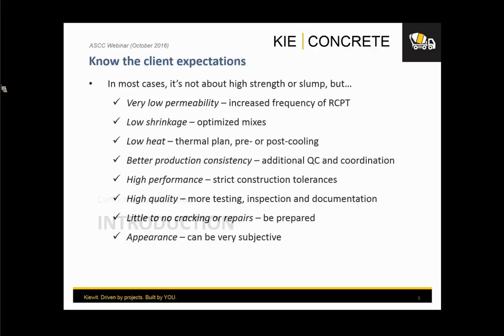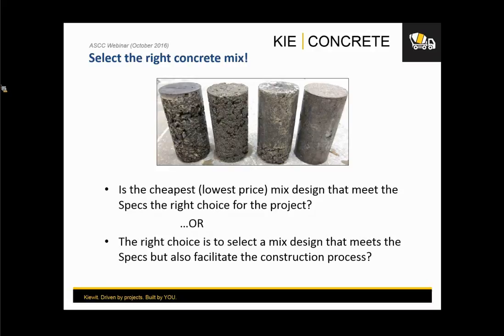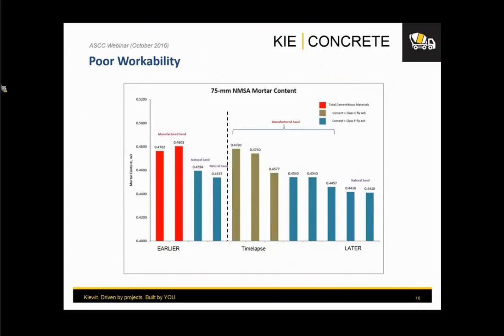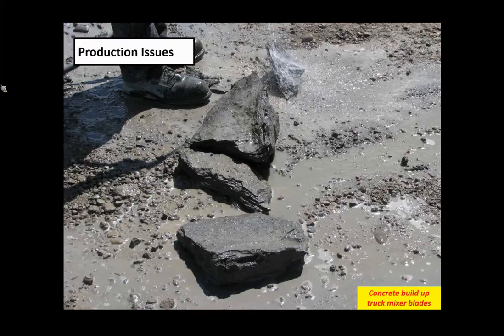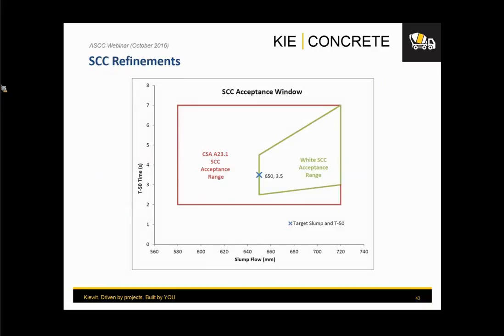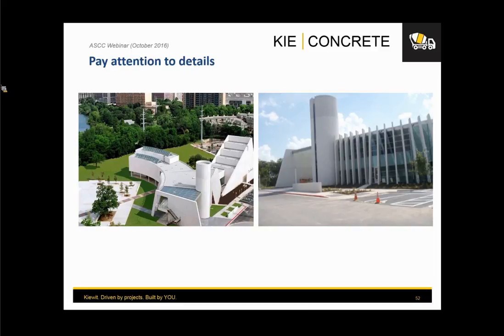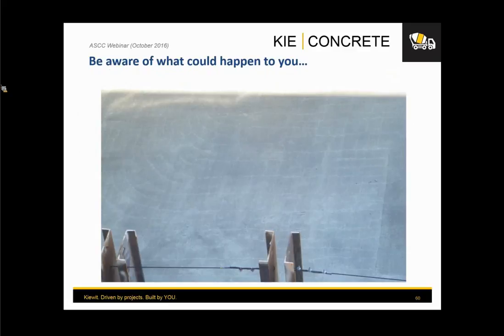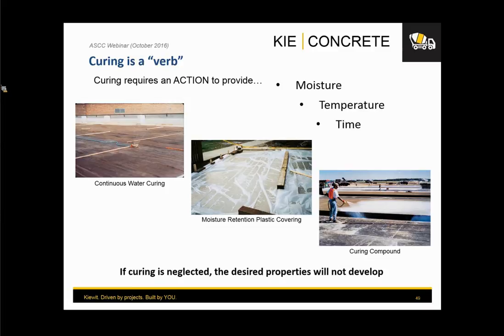What I Wish I Knew About Concrete Construction